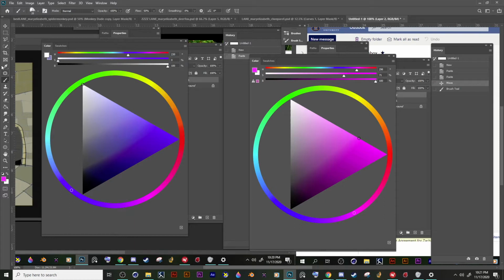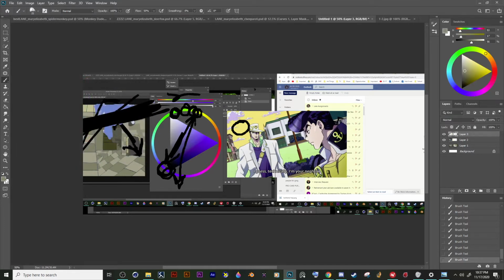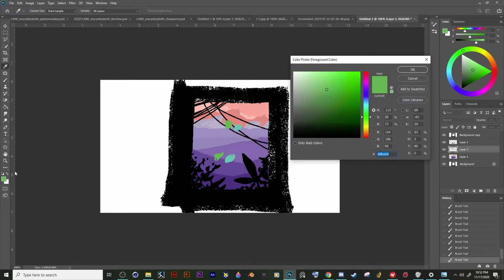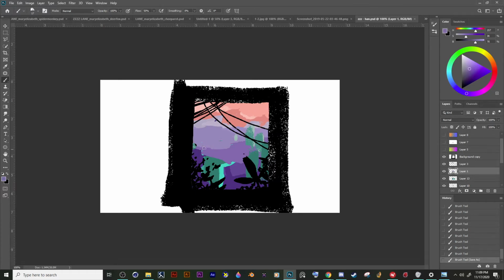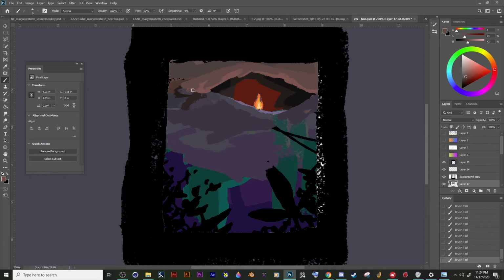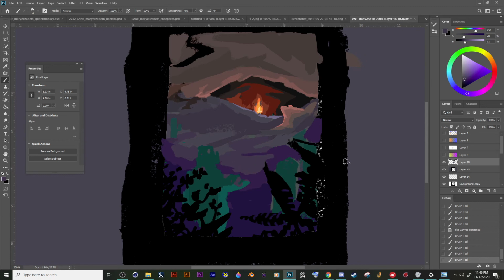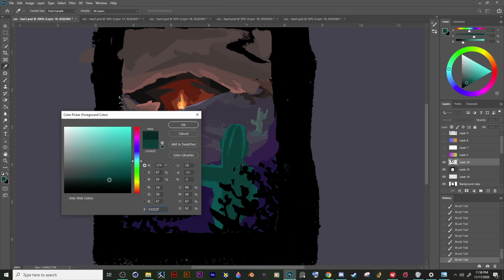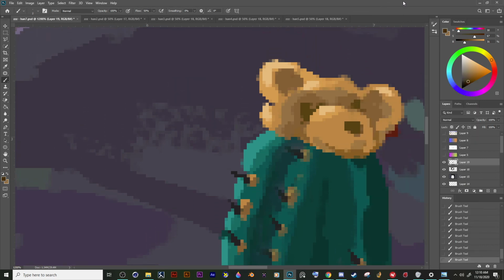Zach and Han - Ivory Tower: Fire-side Chat & Paint Sesh - Episode #1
Color Harmony
Value
Jojo Color palettes
Desert Skeleton painting prompt